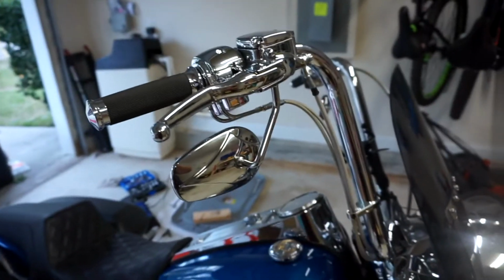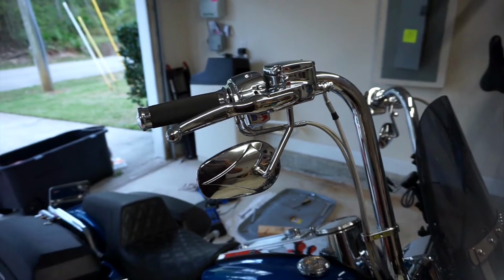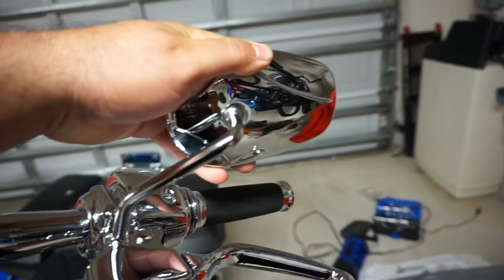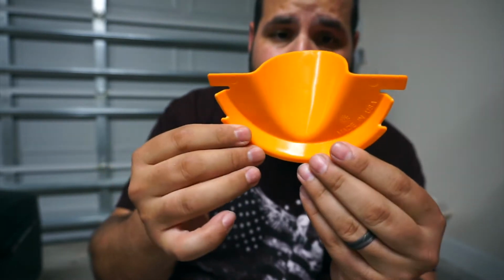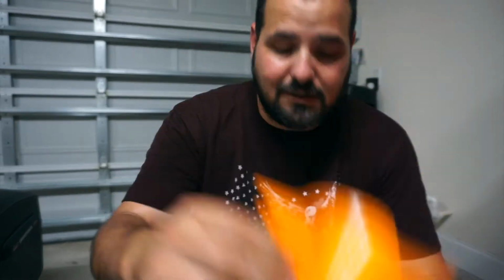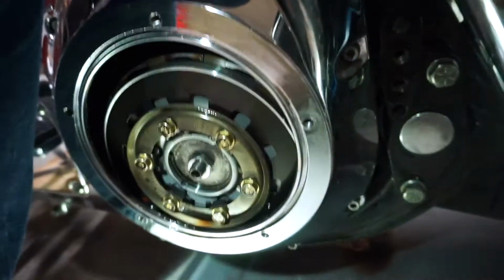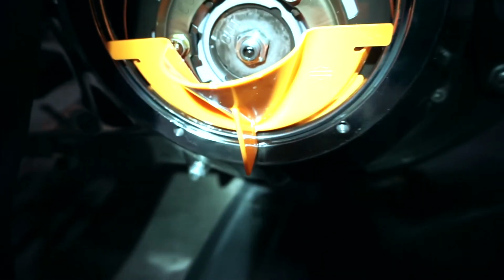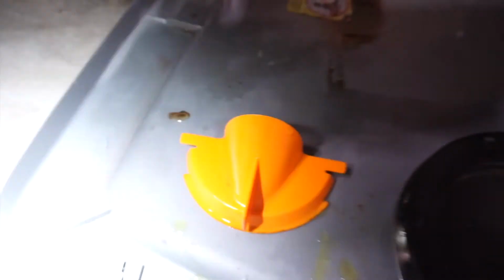How To Add Primary Oil to My Road King!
Burly Brand 16in Gorilla Ape Hangers
Burly Cable Kit Cameras
Amazon Headlight Trim Ring
Chrome Solenoid Cover Push Button Starter
Sena 10S Bluetooth
RAM Mounts U-Bolt GoPro Kit
RAM Handlebar Mount
Purple Panda Lavalier Lapel Mic
GoPro Jaws: Flex Clamp
Motorcycle Helmet Chin Mount Kits
Shoei Helmets
Smartphone Grip

How To Add Primary Oil to My Road King! God Bless!!

JH6 Out!